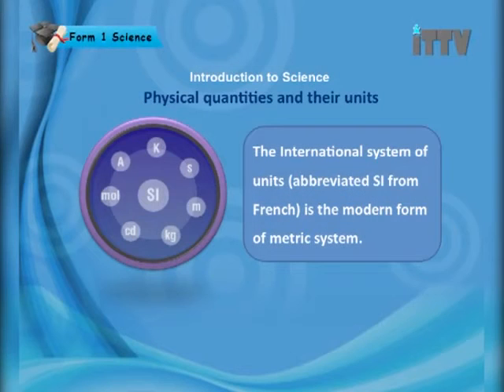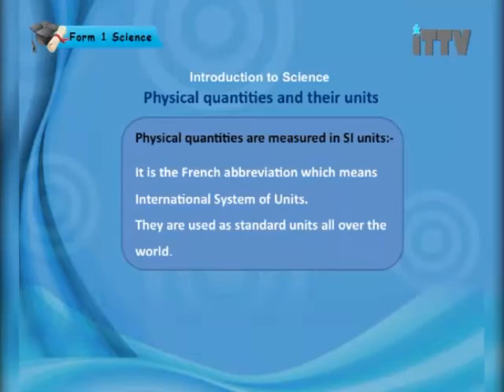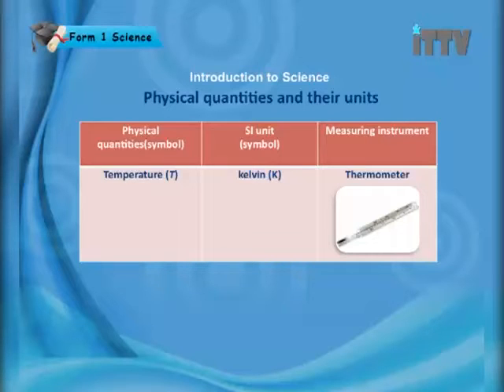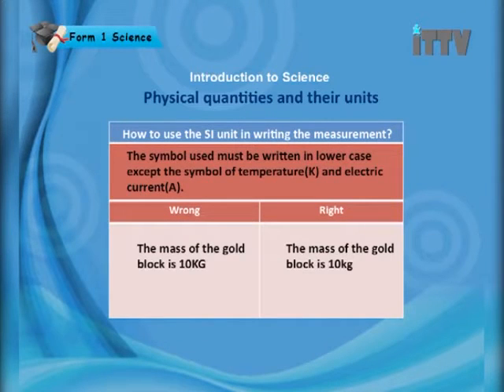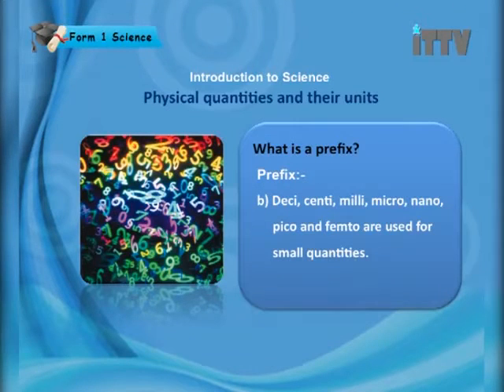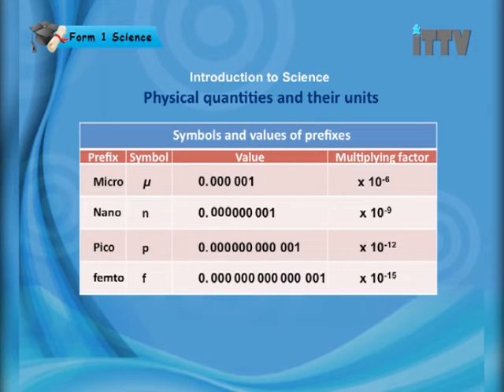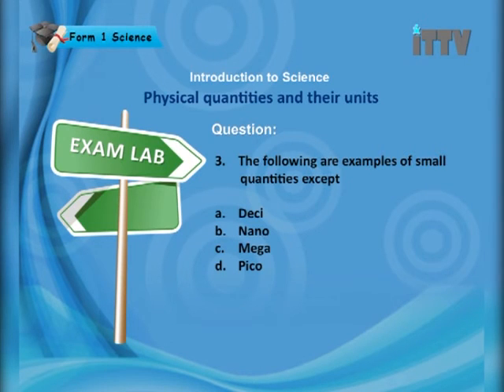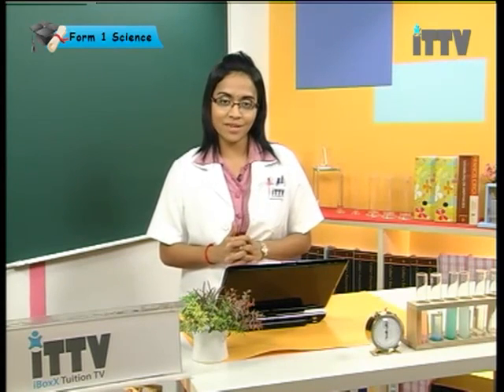iTTV PMR/PT3 Form 1 Science #1 Introduction to Science (Physical Quantities and Their Units)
Chapter 01 : Introduction to Science - Lesson 03 : Physical Quantities and Their Units